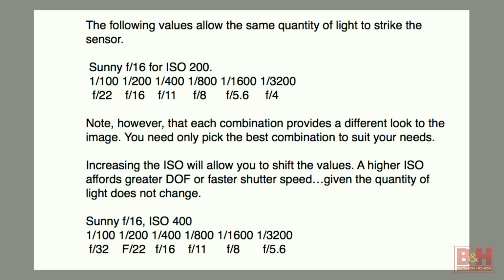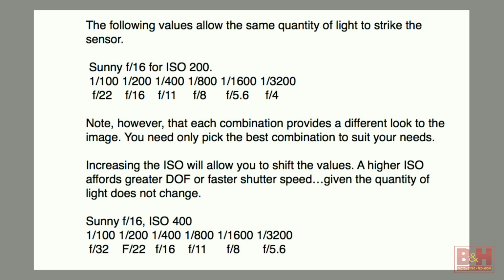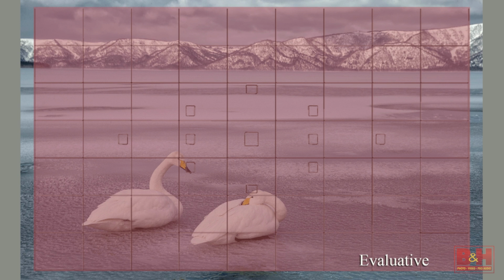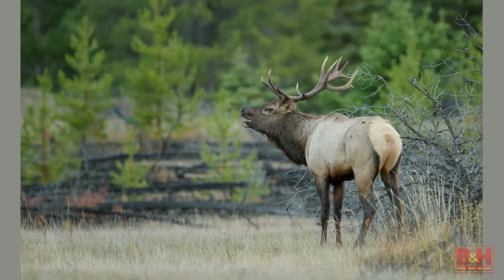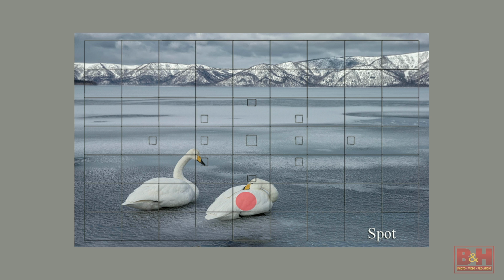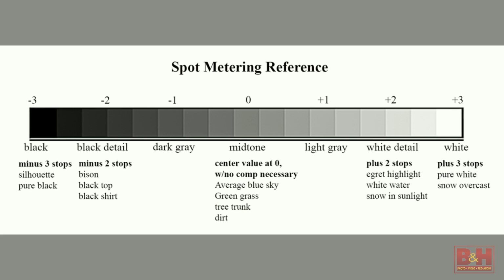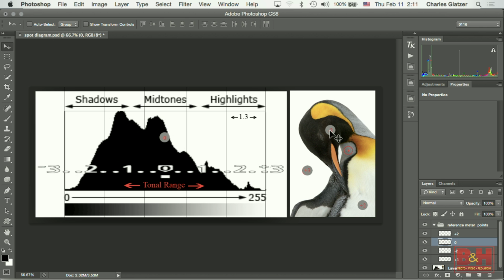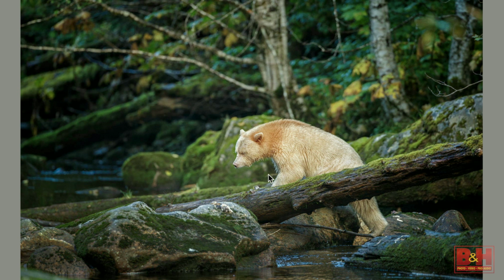Light Illuminates, Shadows Define: Highlight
Canon’s “Explorer of Light “ Chas Glatzer will share the thought process behind the making of an image, and the techniques used to produce consistently successful images in the field. Learn how to see and understand light, its quality, physical properties, etc., and how they relate to your subject and capture medium will allow you to take control of your imagery.